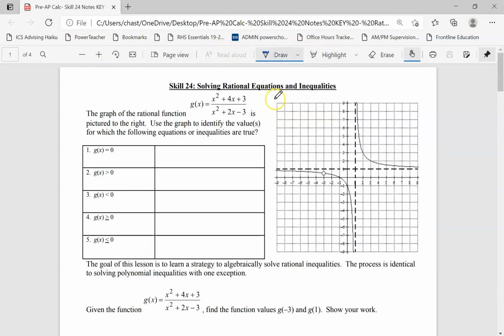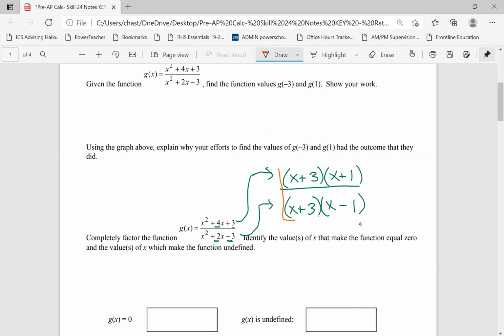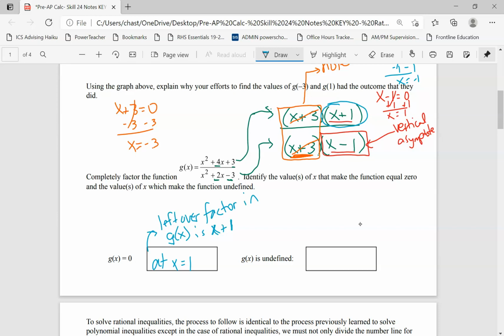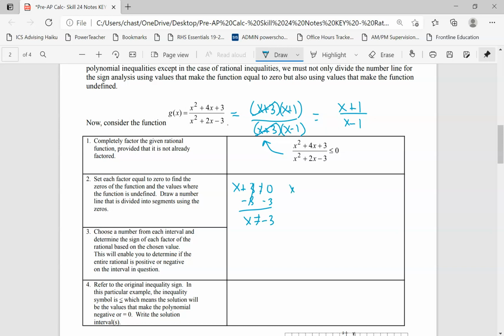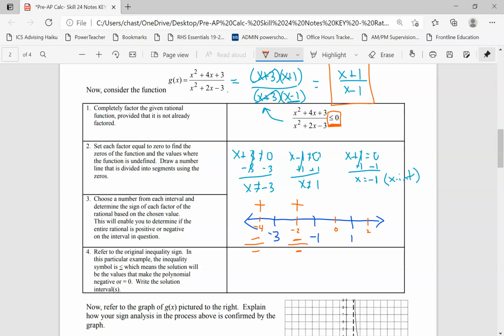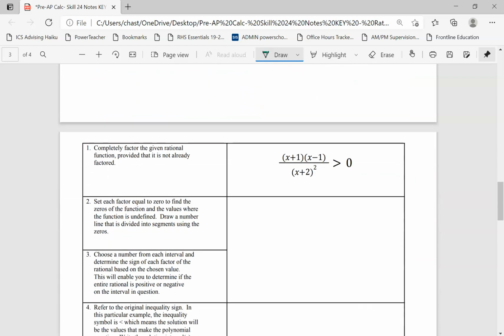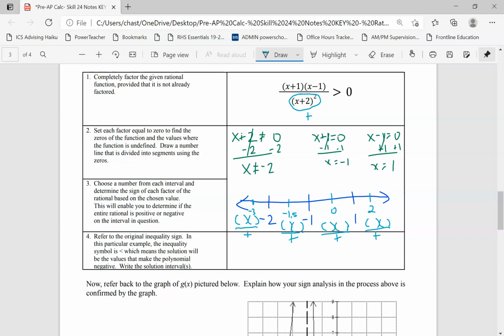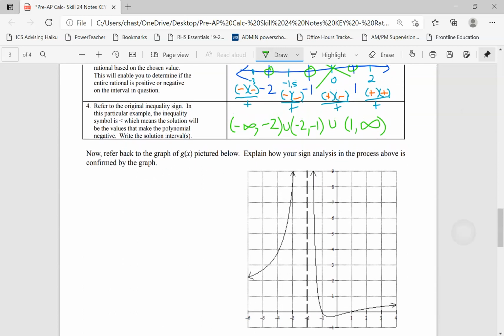skill 24 part 1 understanding rational inequalities'